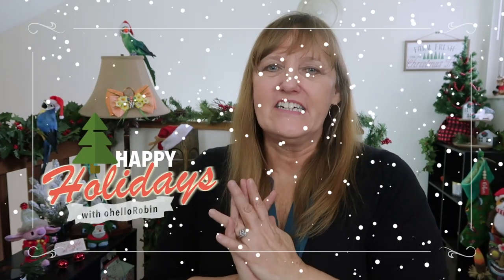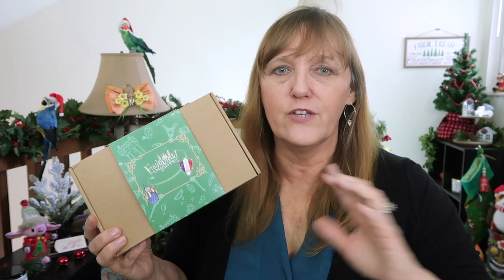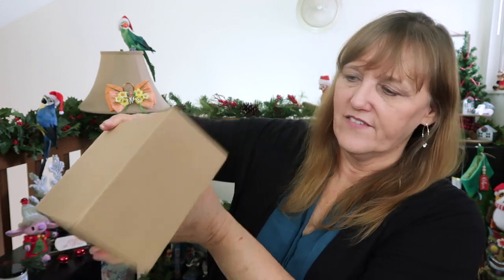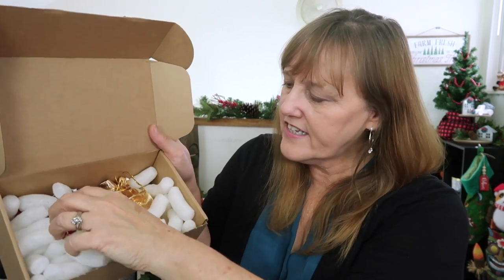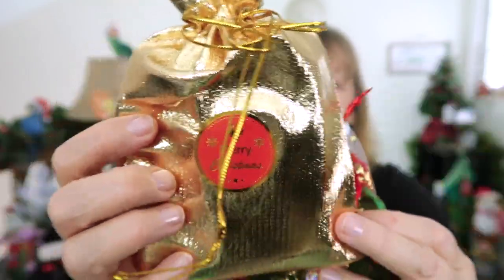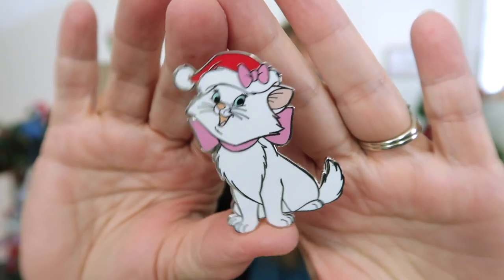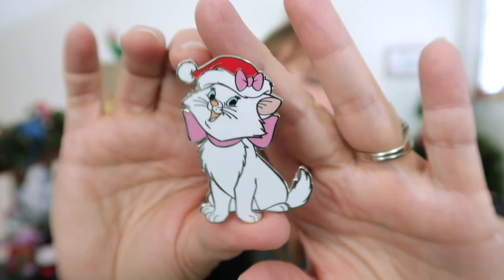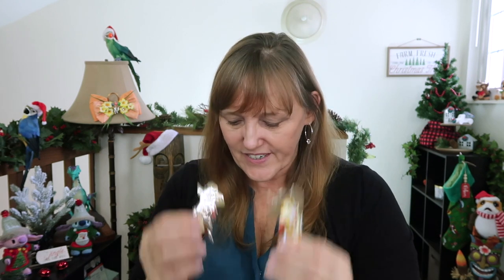Enchanted Mysteries Unboxing | Disneyland Paris Pins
Happy Holidays! Today I am excited to share this Enchanted Mysteries unboxing of Disneyland Paris pins! Enchanted Mysteries is a family-owned mystery box company from the UK and is run by my fabulous friend Karen @Karens USA Adventures and @Happily Planning with Karen. Karen so generously sent this Pins De Paris box, which promises at least four Disneyland Paris pin, to share with you all today.